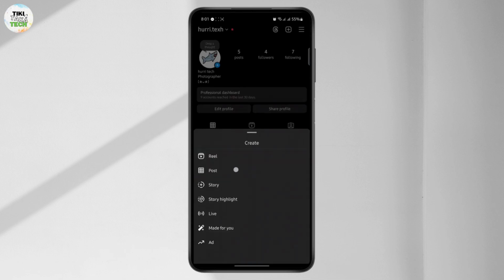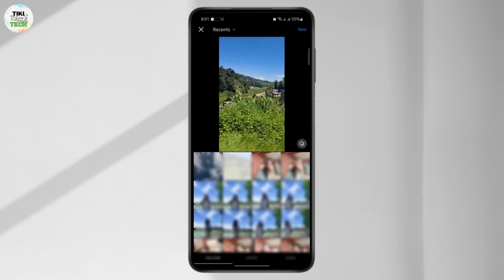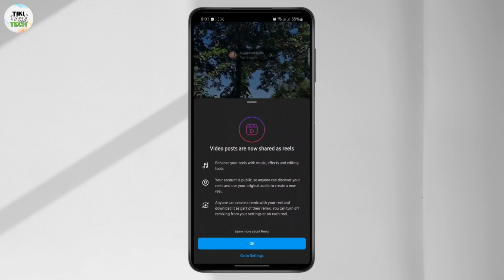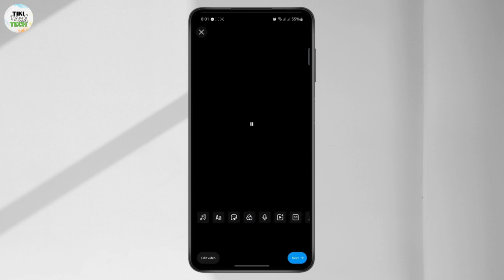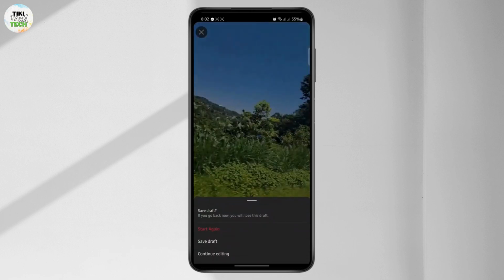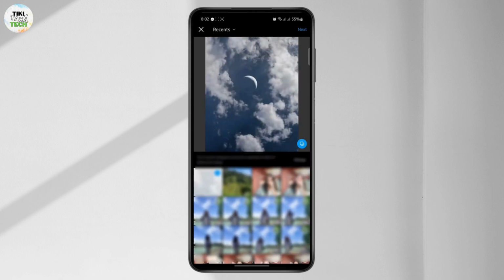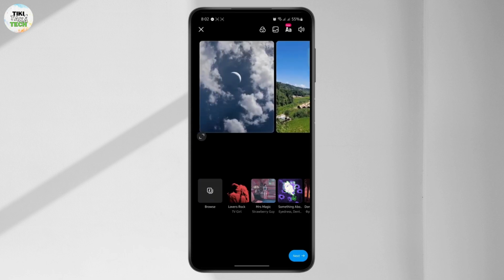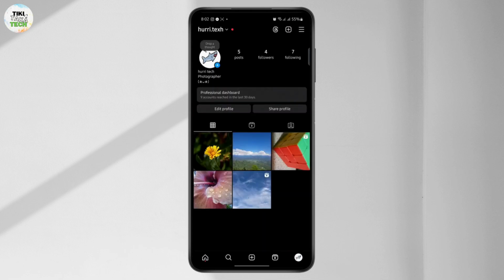How to Upload Instagram Videos “Not Reels”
Learn how to upload videos to Instagram that are not Reels with this straightforward guide! If you're looking to share longer videos or post them to your feed or stories, this video will walk you through the steps to do so. Whether you're asking, "How do I upload regular videos on Instagram?" or need tips on video formatting, this tutorial has you covered. Watch now to share your favorite videos on Instagram without using Reels!

Timestamps:

00:00 How to Upload Instagram Videos “Not Reels”
00:10 Steps to Upload Regular Videos on Instagram